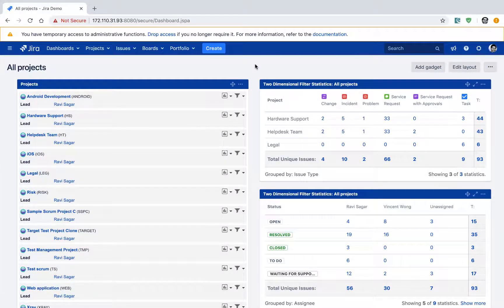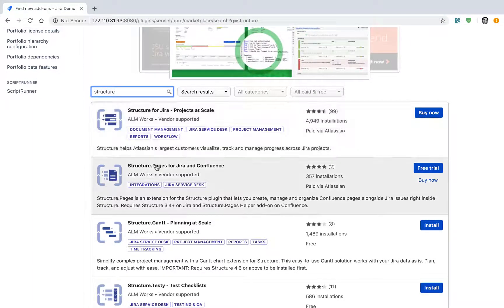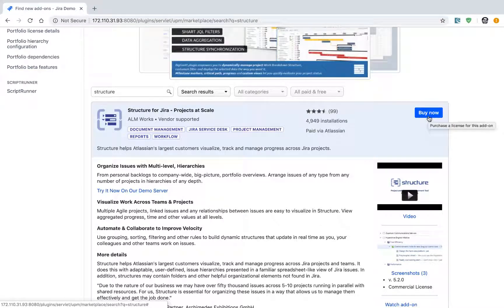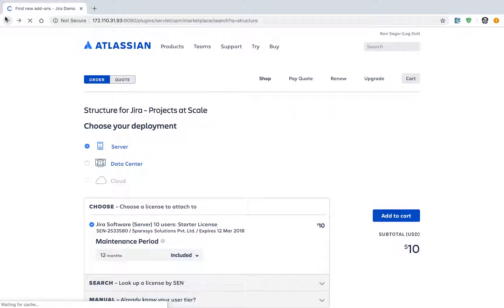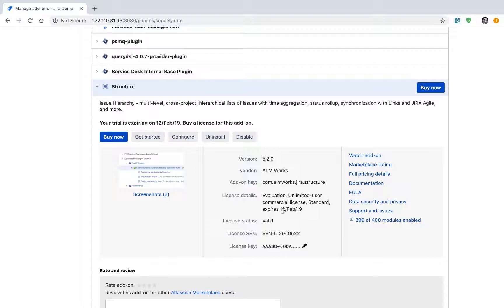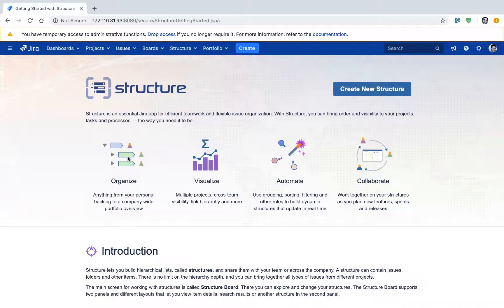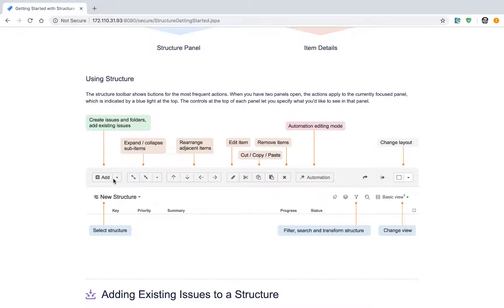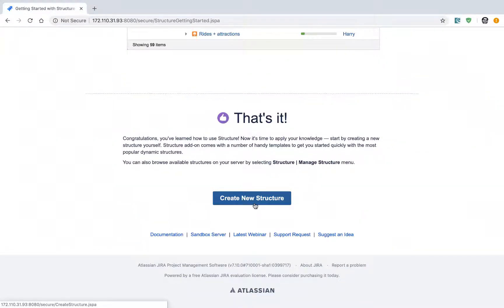Structure Installation and quick guide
In this video let us install the Structure App in our Jira instance and take a look at the quick initial guide that comes with the app.